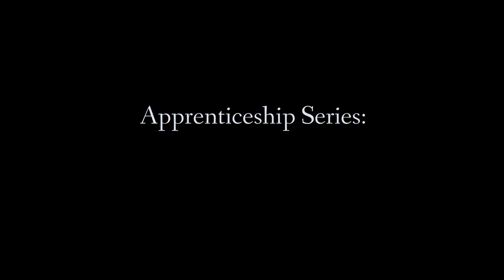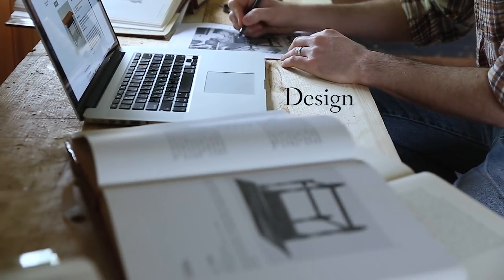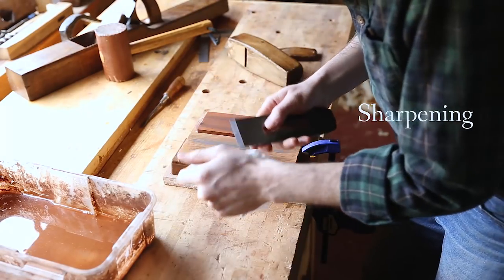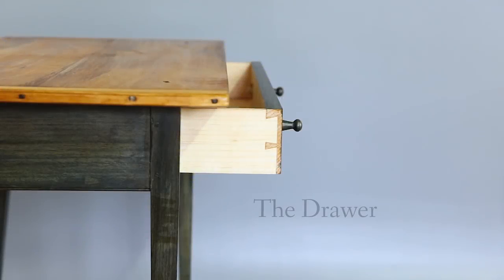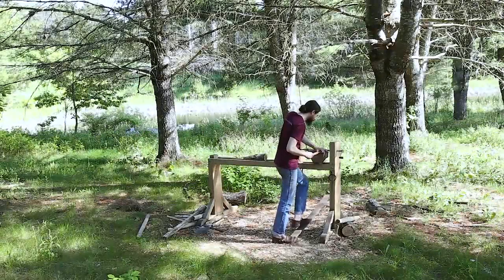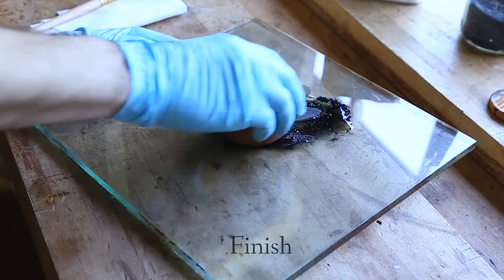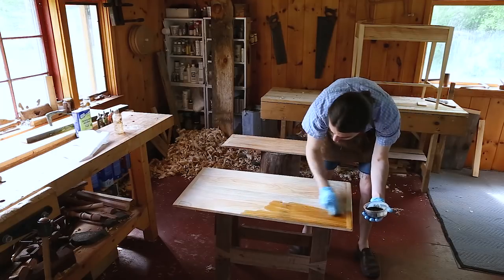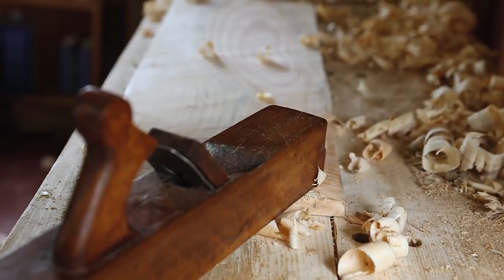Pre-industrial "Tables" Trailer - Mortise & Tenon Magazine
... Streaming or DVD available now.